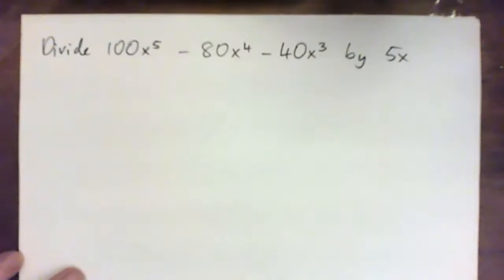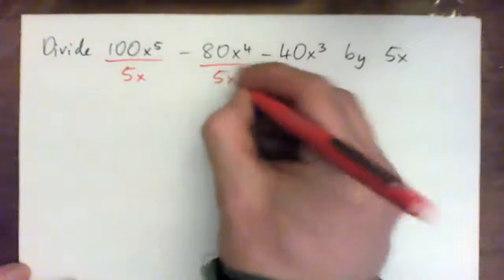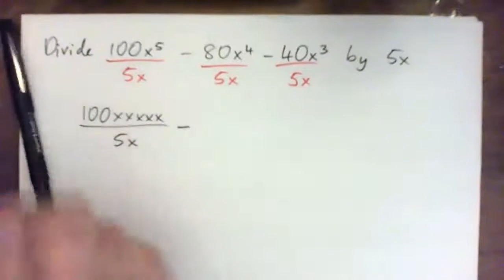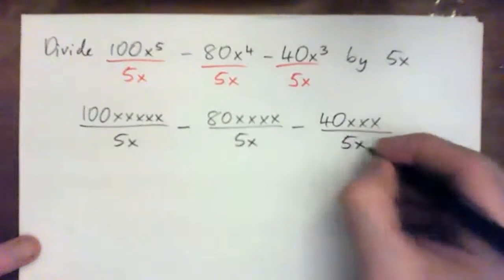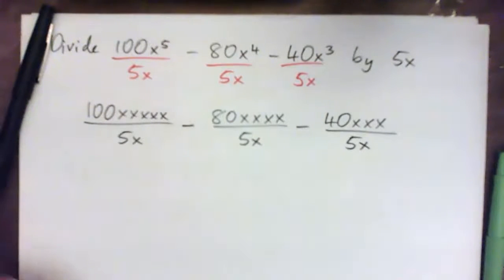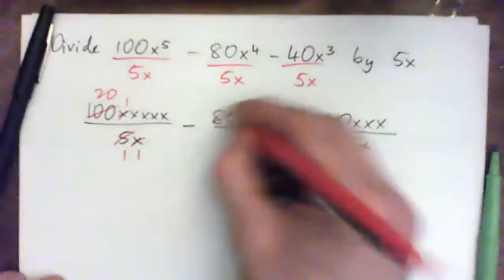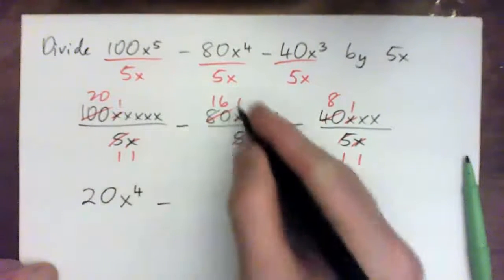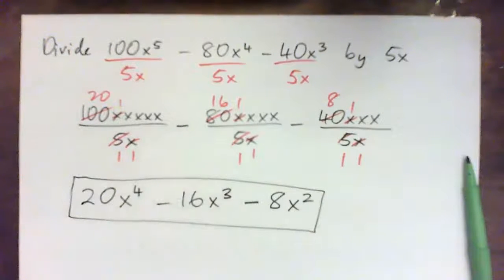Divide the polynomial by 5x: 100x^5 - 80x^4 - 40x^3